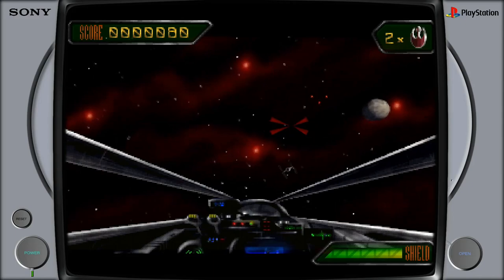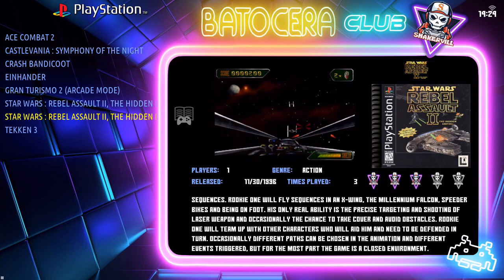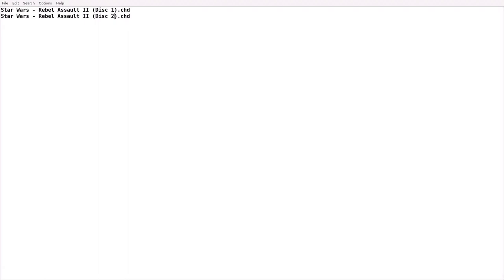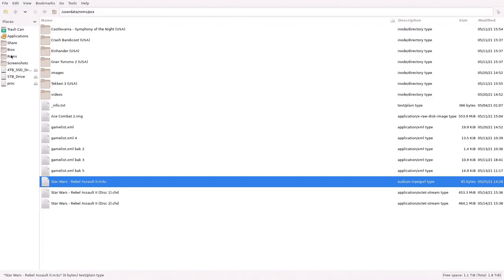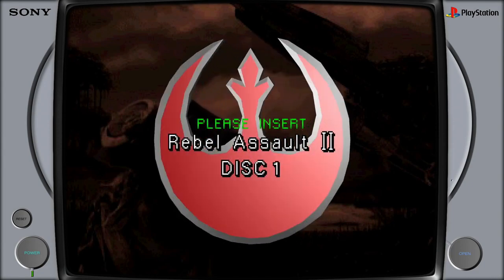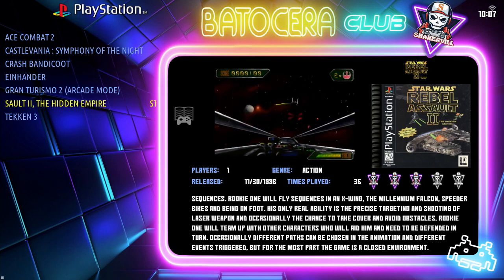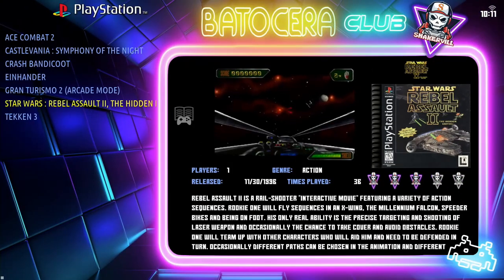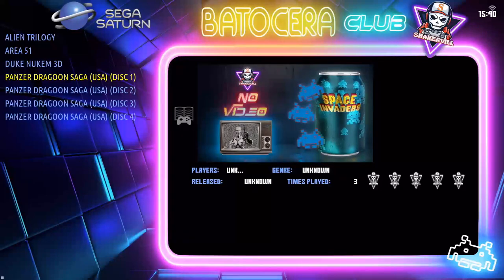How to Swap Game Discs in Batocera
In this tutorial, you will learn how to swap or change game discs for Playstation (PSX), Sega Saturn, Sega CD (SegaCD), and Gamecube (Dolphin) running in Batocera, EmulationStation, or Retroarch.  This tutorial will teach you how to create .m3u files to swap your game CDs for continuous play.

Batocera PC